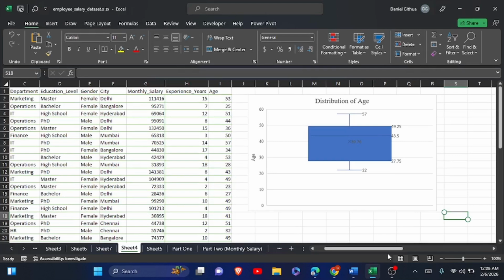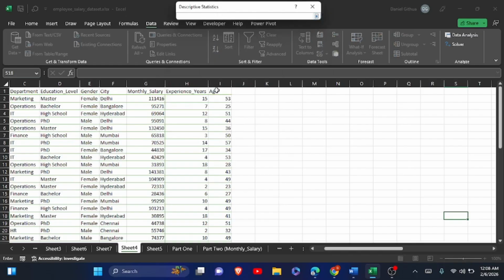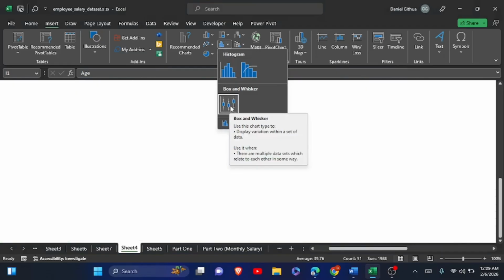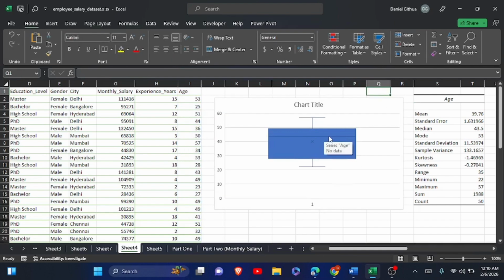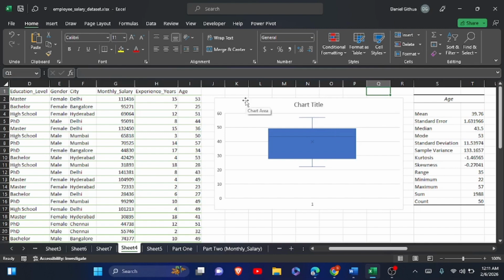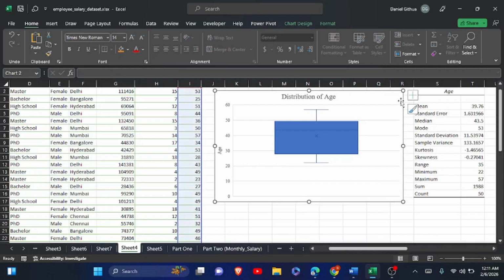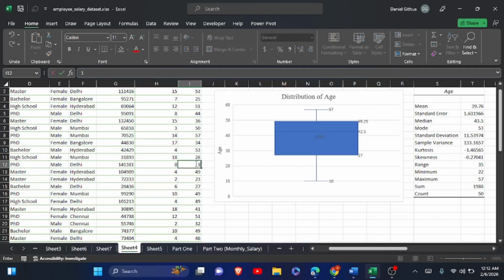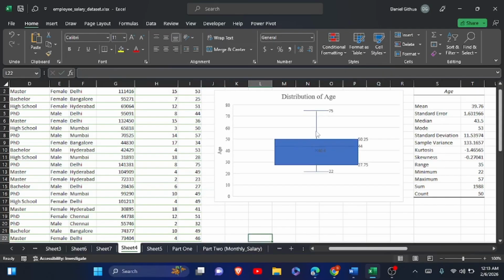How to Create a Box Plot in Excel (Step-by-Step Tutorial)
Learn how to create a box plot in Excel to visualize data distribution, spot outliers, and understand ranges. This step-by-step tutorial is perfect for students, analysts, and anyone working with data. By the end, you’ll know how to build and interpret box plots in Excel with ease.